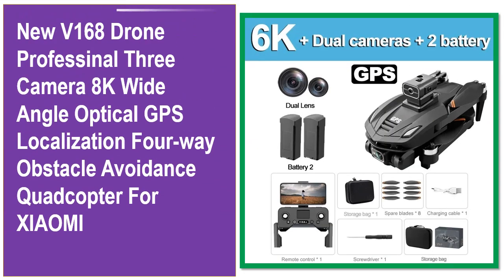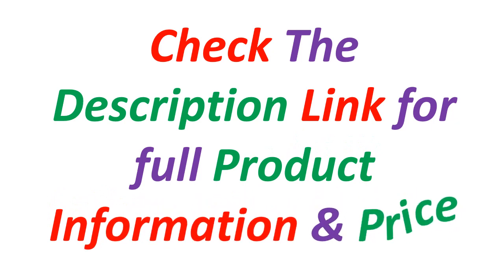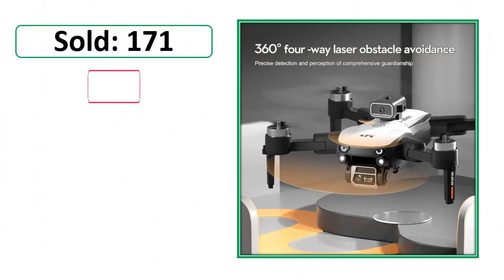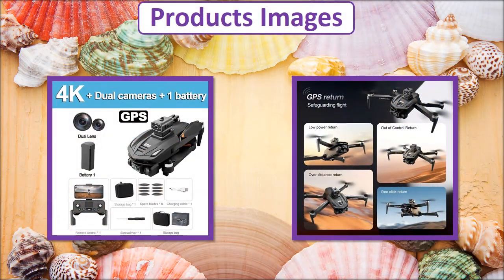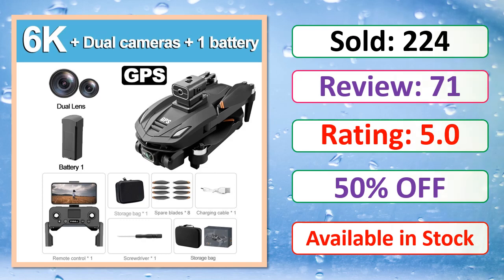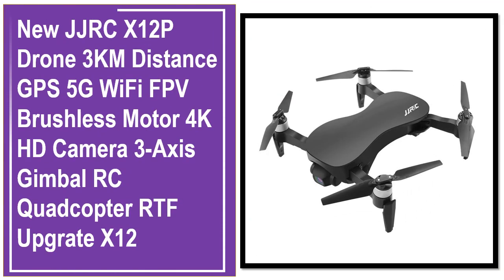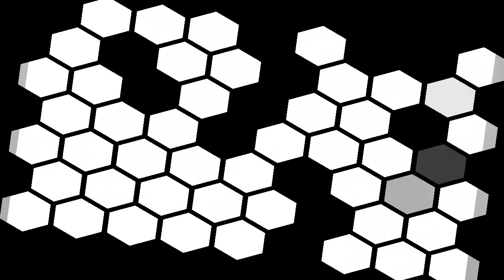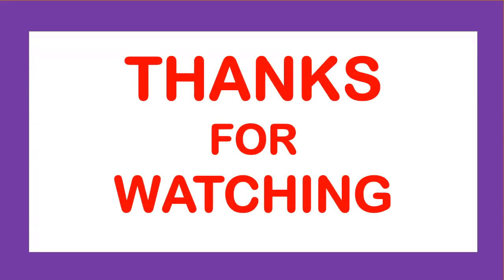Top 5 Best GPS Drones Of 2024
5. Potensic Mini Drone 3 Axis Gimbal 6KM GPS 4K Professional Camera Drones Brushless RC Toy Quadcopter for Travel Gifts ATOM

4. IN Stock SJRC F22 / F22S 4K Pro GPS Drone 4K Profesional RC Quadcopter With Camera 2 Axis Stabilized Gimbal 5G WiFi FPV Drones

3. SJRC F22 / F22S 4K Pro Drone With Camera Obstacle Avoidance 3.5KM 2-axis EIS Gimbal 5G WIFI GPS RC Quadcopter Professional Dron

2. Drone F22S Pro GPS 4K Professional 2 Axis Gimbal EIS Camera with Laser Obstacle Avoidance 3500M RC Foldable Quadcopter Dron Toys

1. F5S PRO Drone 4K Profesional EIS True 4K Camera Dron 2-Axis Gimbal Brushless GPS Dron 3.5KM 30min Flight FPV RC Quadcopter